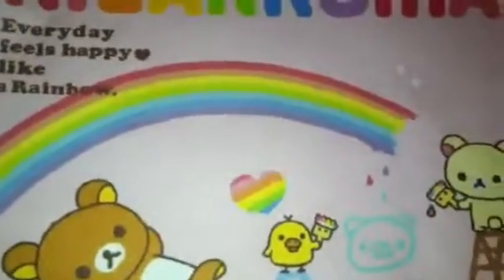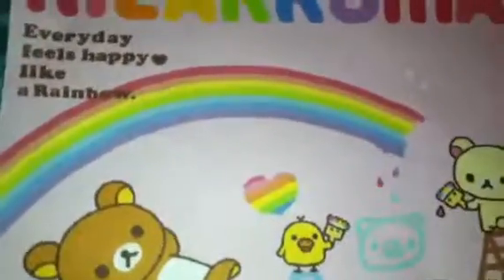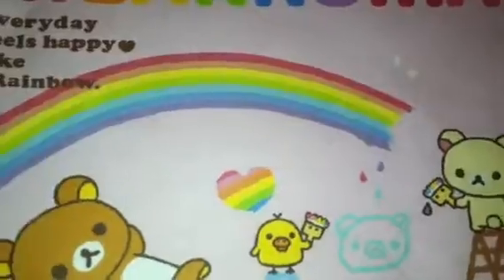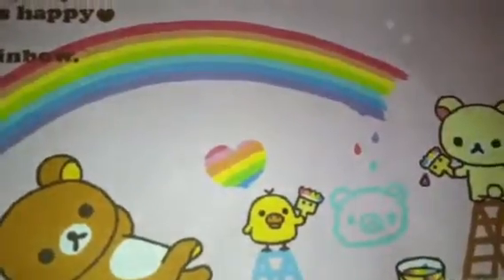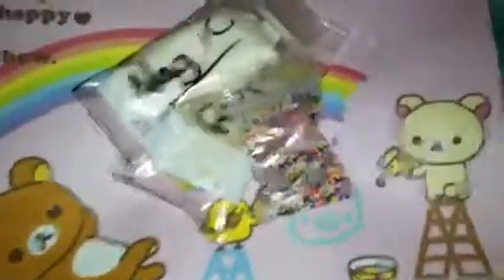TRADE COMFERMATION JELLYYELLIECHARMS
plz pm me when u see this